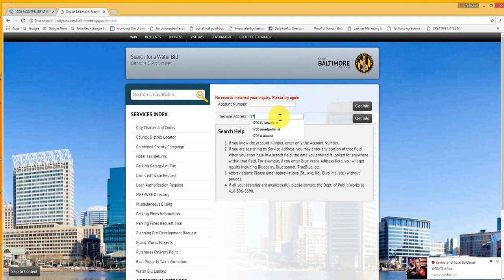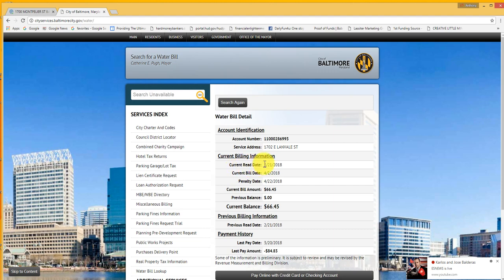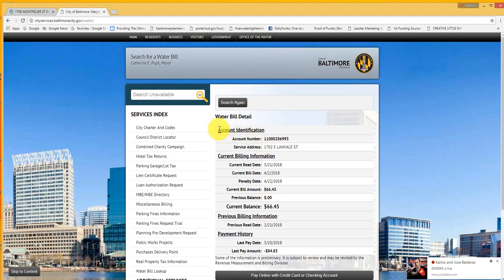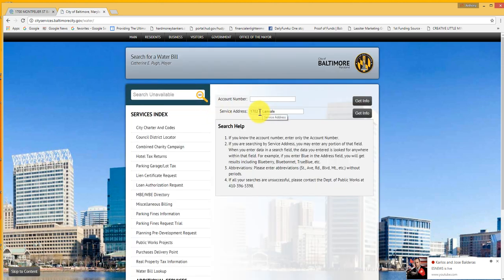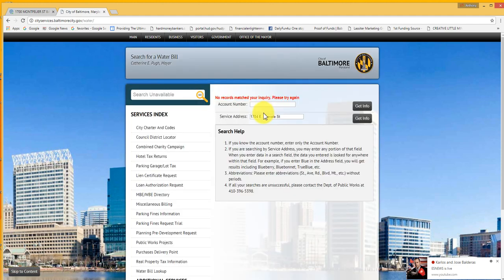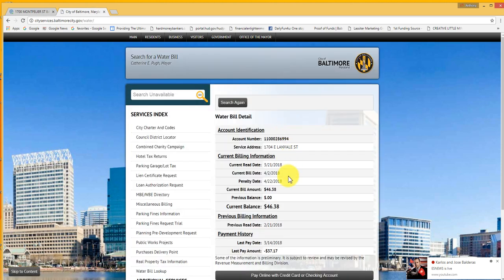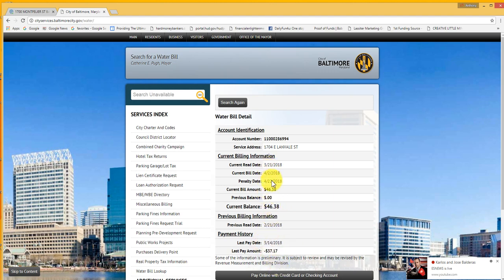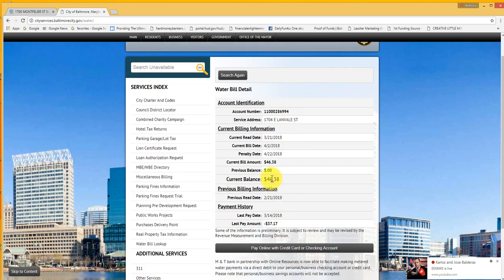Navigation Tutorial of Baltimore City Water Meter (Usage) Website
Quick Tutorial of how to navigate thru Balto City's Water Meter (Usage/Bill Payment Site)